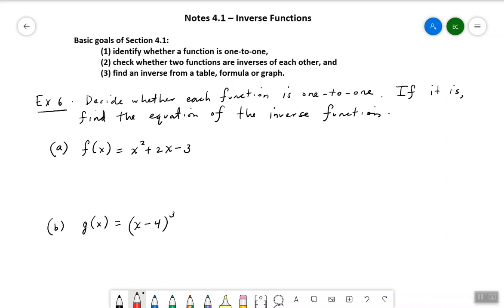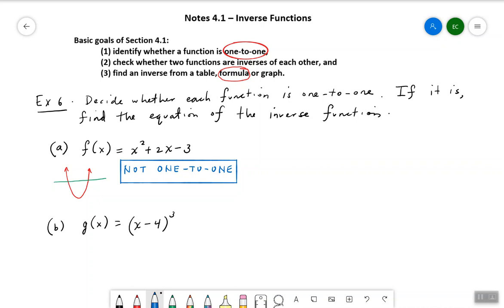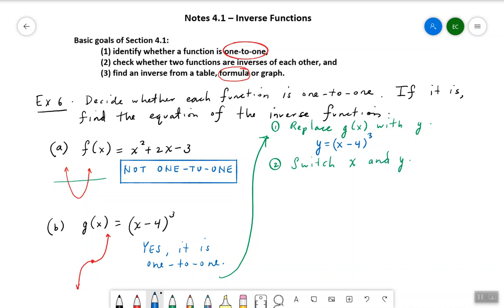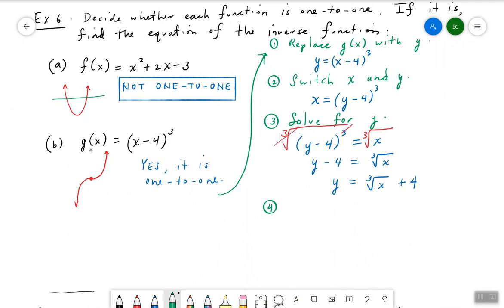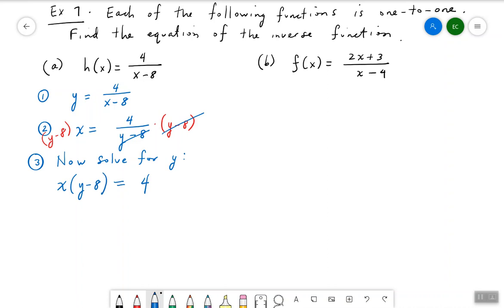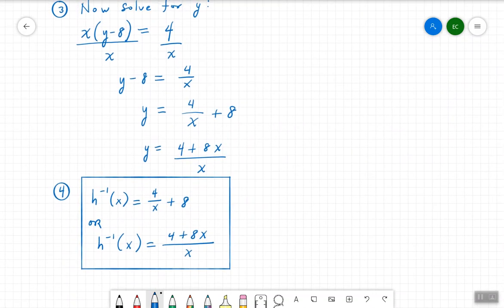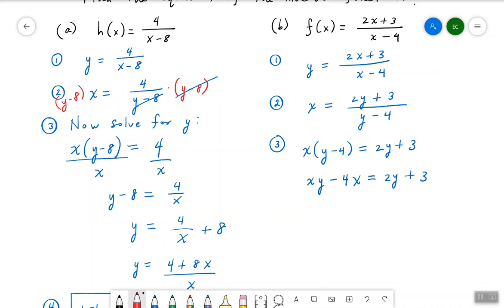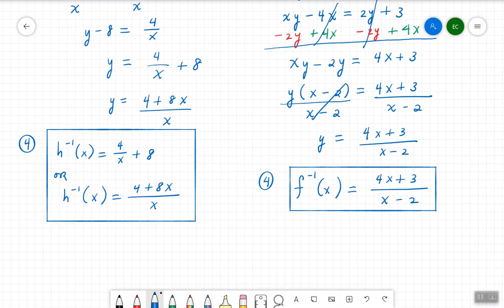Notes 4.1 Video 4